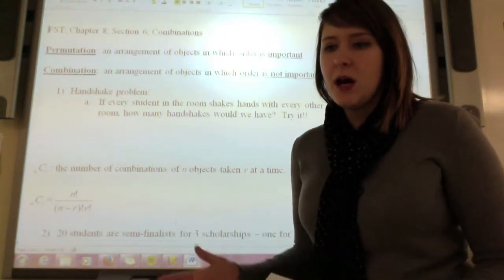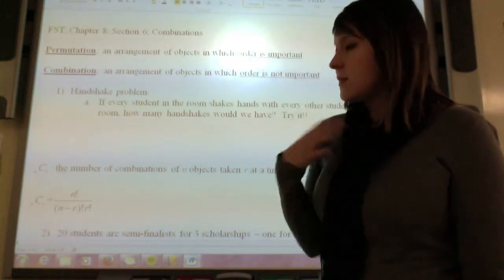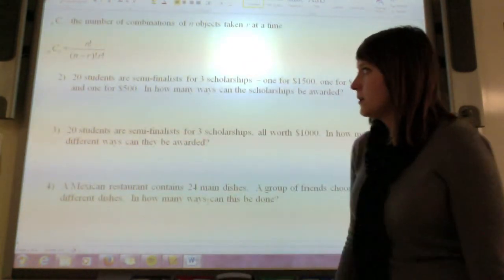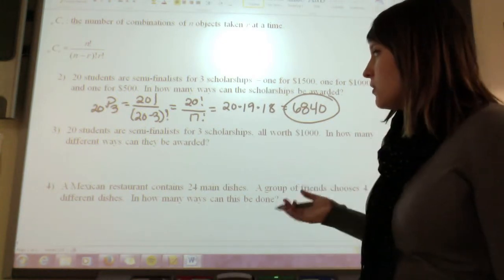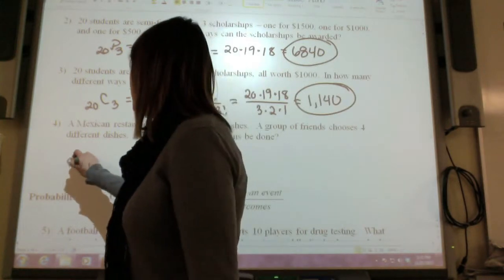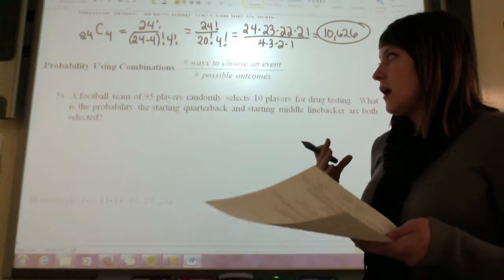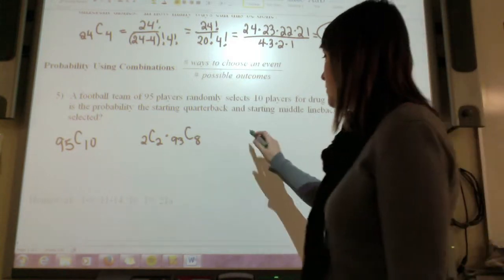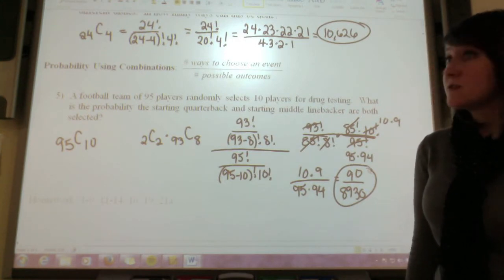FST Ch 8 Section 6